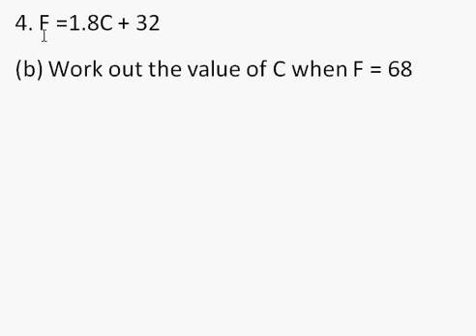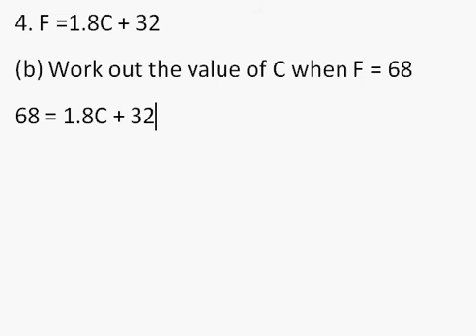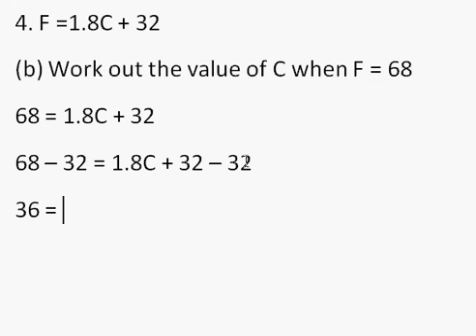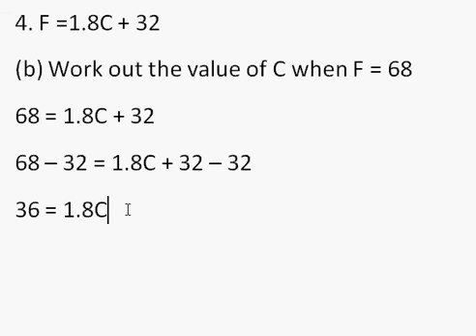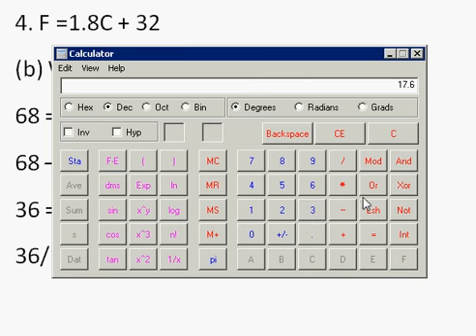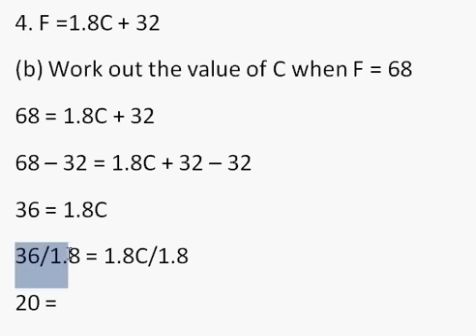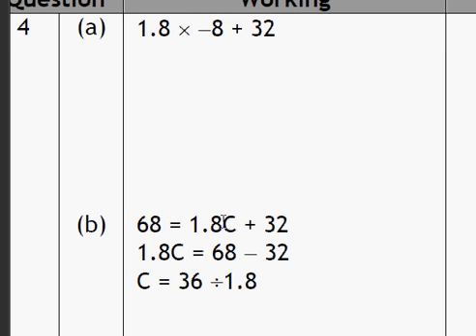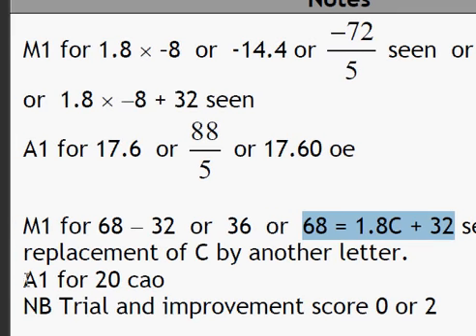Q4b Edexcel Maths Modular Calculator Higher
Edexcel Maths Modular Calculator Higher Unit 3